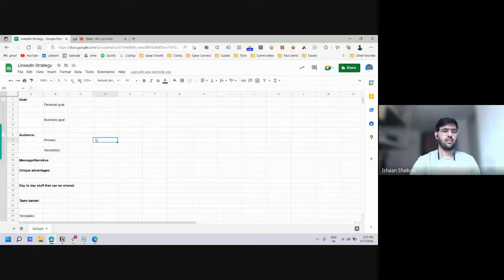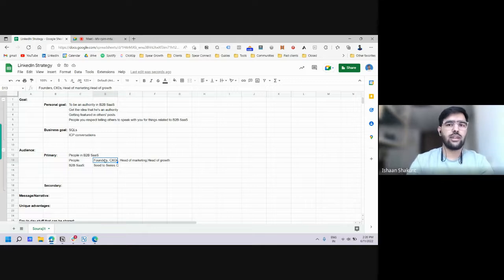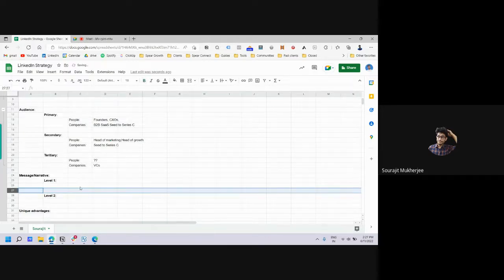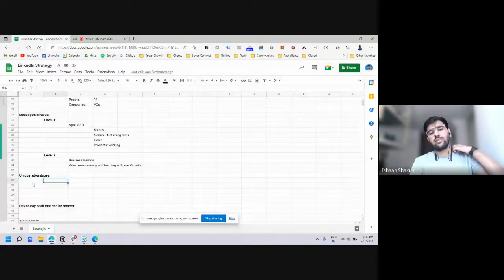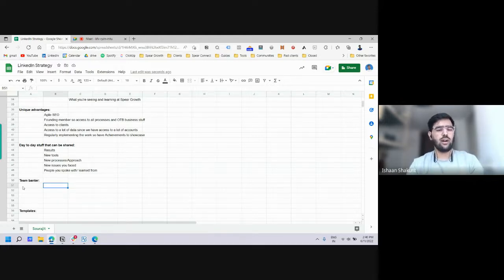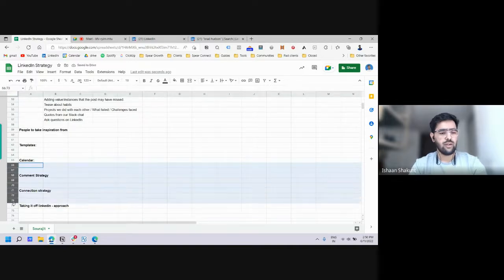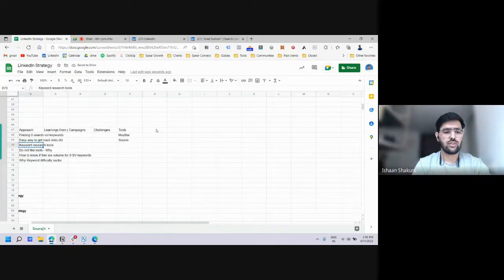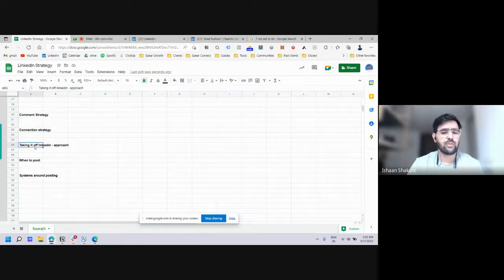LinkedIn marketing strategies | Creating profile-based strategies | Ishaan, Founder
We curated strategies live on the call & will implement and track them

ᴀʙᴏᴜᴛ sᴘᴇᴀᴋᴇʀ:

Ishaan – The Founder of Spear Growth. He’s a result-oriented demand gen marketer. He ensures everyone has what they need to succeed in client work and their personal growth.

00:00 Start
03:48 Figure out goals, audience and other details
10:38 Creating LinkedIn marketing strategies (exact framework)
42:50 Take inspiration from LinkedIn posts
59:40 How to figure out your own content process
1:00:42 Recap

ᴀʙᴏᴜᴛ ᴜs:

Spear Growth is a B2B SaaS marketing agency. We’re good at 2 things: SEO and performance marketing.

Testimonial: "We have been able to make our advertising efforts efficient, double down on critical experiments, and have higher visibility into performance."  -Head of Demand Gen at a B2B HRM Software Company.